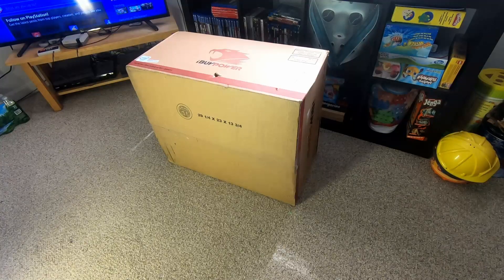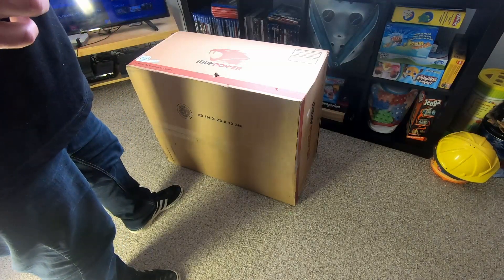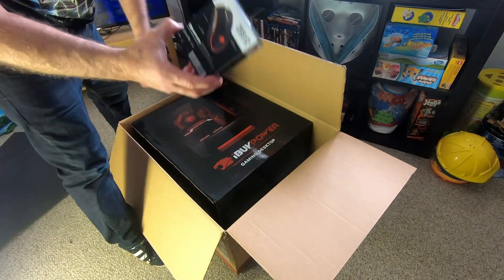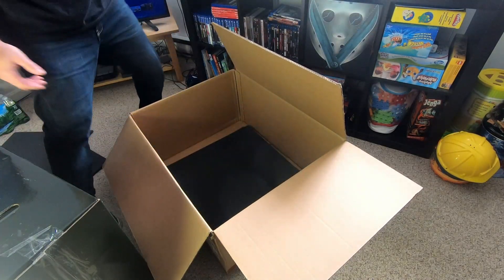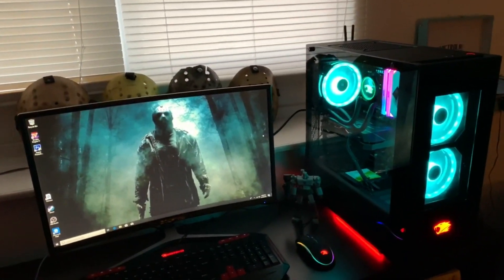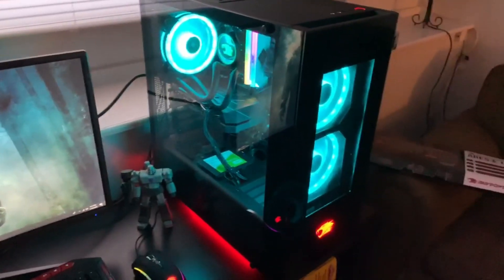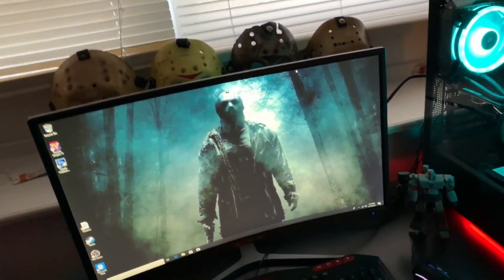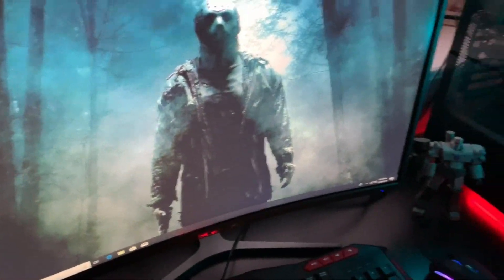IBuyPower Gaming PC Unboxing 2019 | My New Gaming PC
My new IbuyPower Gaming PC

My Specs -

Case :: iBUYPOWER Element Front and Side Tempered Glass RGB Gaming Case - 3x RGB Fans
iBUYPOWER Elite Build Package :: None
Case Fans :: Default Case Fan
Case Lighting :: None
iBUYPOWER Labs - Noise Reduction :: None
iBUYPOWER Labs - Internal Expansion :: None
iBUYPOWER PowerDrive :: None
Processor Cooling :: iBUYPOWER 120mm Addressable RGB Liquid Cooling System - Black
Memory :: 16 GB [8 GB X2] DDR4-3000 Memory Module - Certified Major Brand Gaming Memory
Video Card :: NVIDIA GeForce RTX 2060 - 6GB (GDDR6) (VR-Ready)
SLI Bridge :: None
Motherboard :: ASRock Z390 PHANTOM GAMING 4-IB -- 802.11ac WiFi, USB 3.1 (1 Type-C, 3 Rear, 4 Front), ASRock Super Alloy
Power Supply :: 600 Watt - Standard 80 PLUS Gold
Advance Cabling Options :: Standard Default Cables
M.2/PCI-E SSD Card :: None
Intel Optane Memory Accelerator :: None
Primary Hard Drive :: 240 GB WD Green SSD -- Read: 540MB/s, Write: 465MB/s - Single Drive
Data Hard Drive :: 1 TB Hard Drive -- 32MB Cache, 7200RPM, 6.0Gb/s - Single Drive
Media Card Reader / Writer :: None
Meter Display :: None
Sound Card :: 3D Premium Surround Sound Onboard
Network Card :: Onboard LAN Network (Gb or 10/100)
USB Expansion Card :: None